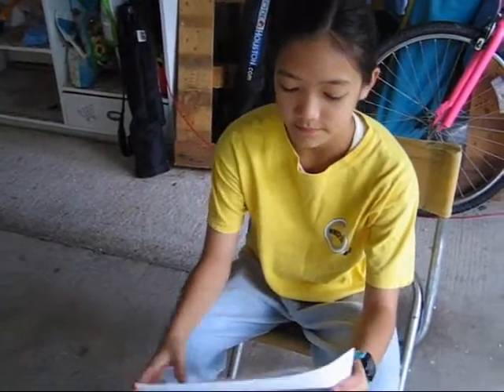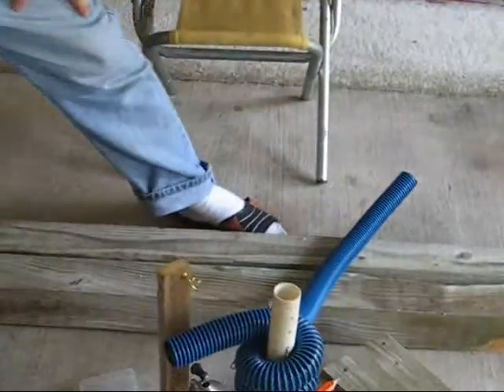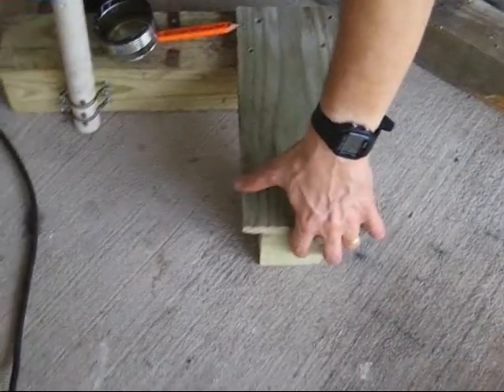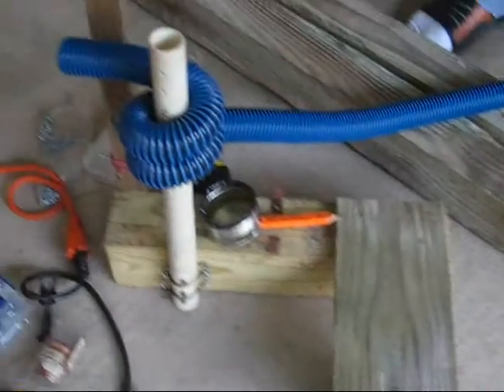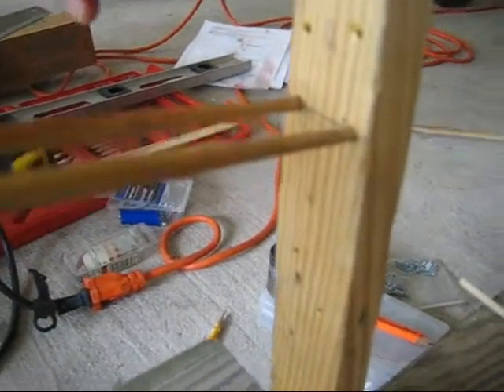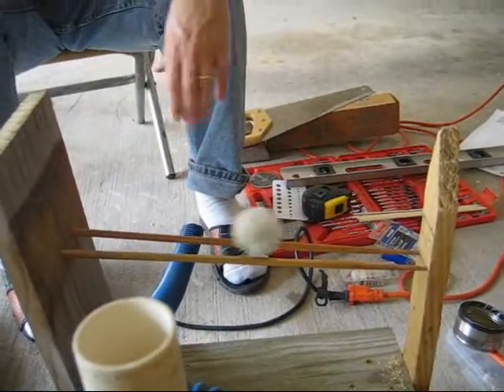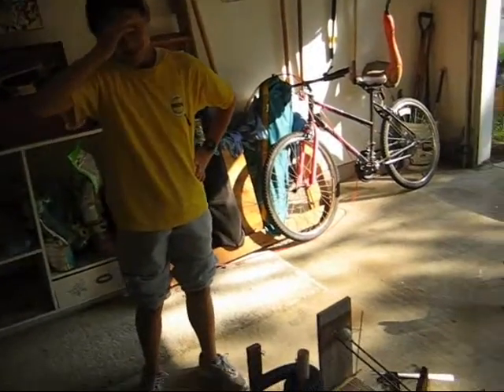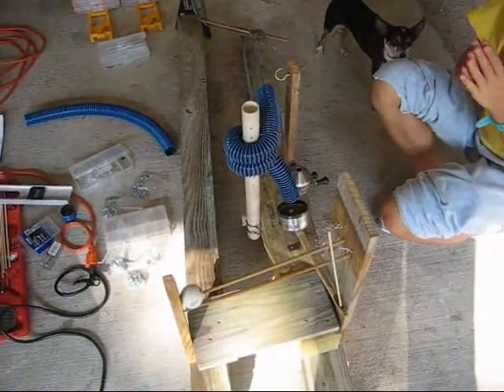Rube Goldberg Project (Pop the Balloon)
Jump to 15:13 to see the finished machine in action.